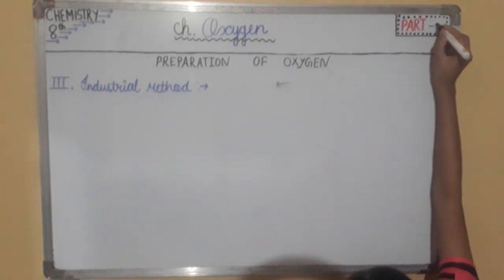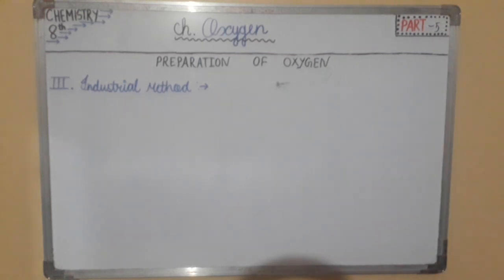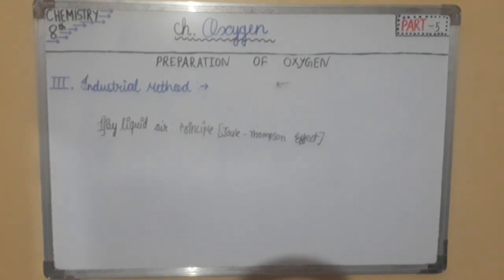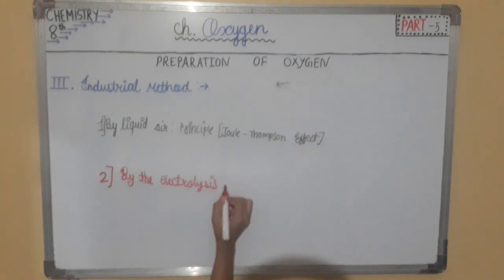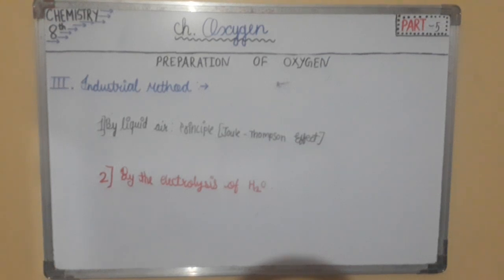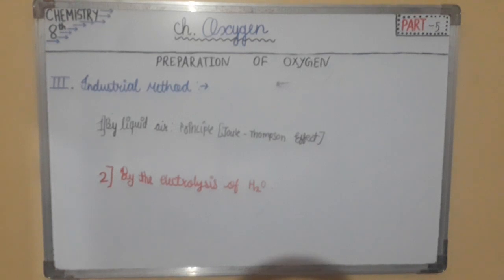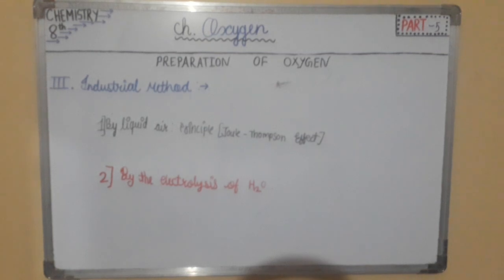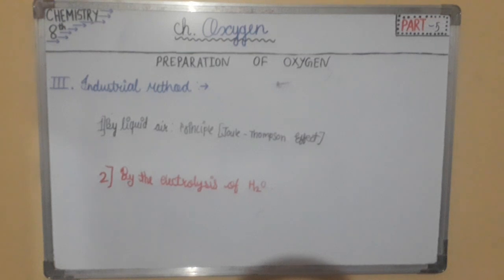Class 8th CHEMISTRY..CH .OXYGEN .(PART-5)